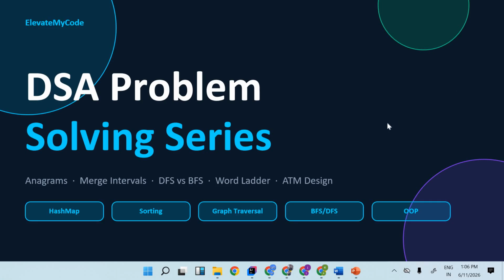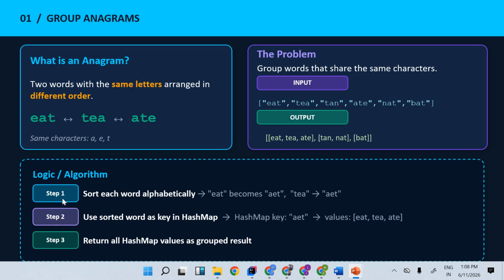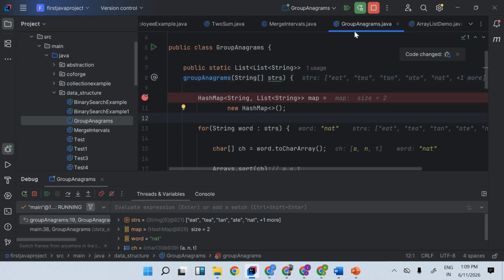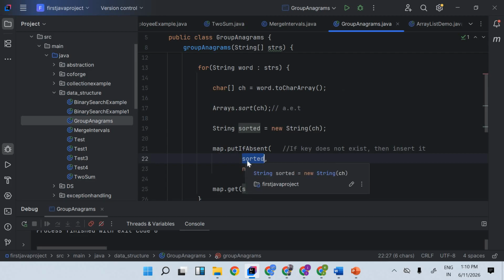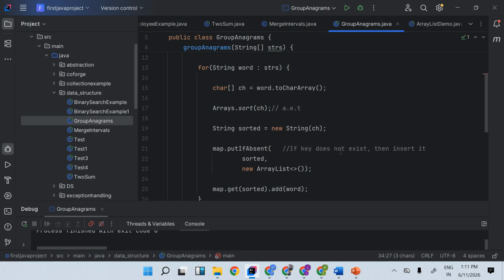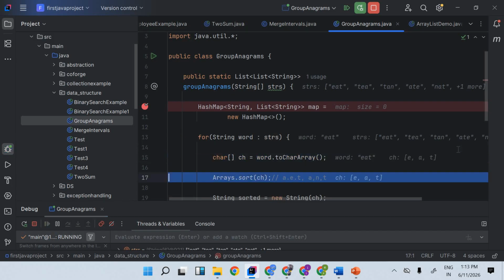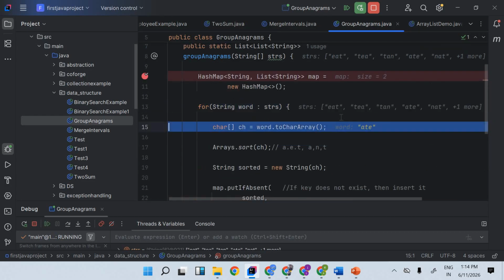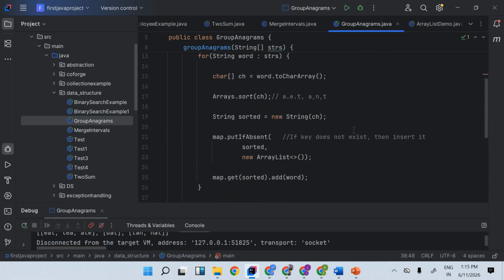Build Your Logic with DSA | Group Anagrams Problem in Java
Want to improve your coding logic and problem-solving skills?
In this video, we solve the popular Group Anagrams DSA problem using Java with an easy step-by-step explanation.

📌 In this video you will learn:

What are Anagrams?
Logic behind Group Anagrams
How to use HashMap effectively
Step-by-step dry run
Java implementation
Time Complexity & Optimization
Interview Tips for DSA Problems

💡 This video is perfect for:

Java Developers
DSA Beginners
Coding Interview Preparation
LeetCode Practice
Software Engineers

🔥 Improve your logic daily with DSA and become stronger in problem solving.

group anagrams java
group anagrams dsa
group anagrams leetcode
java dsa tutorial
dsa problems in java
improve coding logic
problem solving using java
group anagrams explanation
algorithm problems java